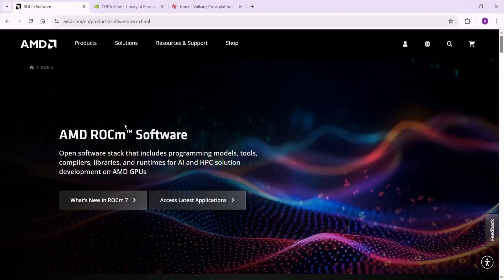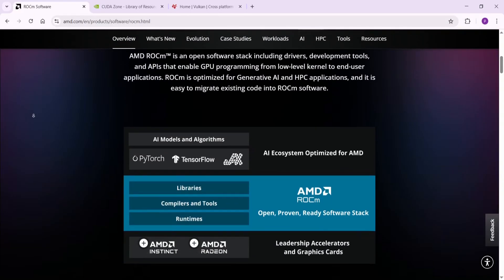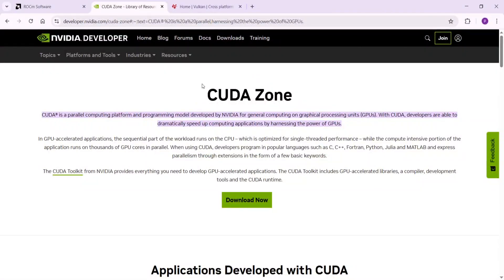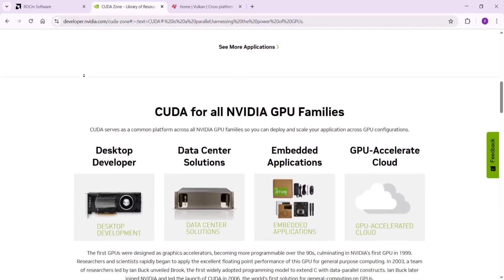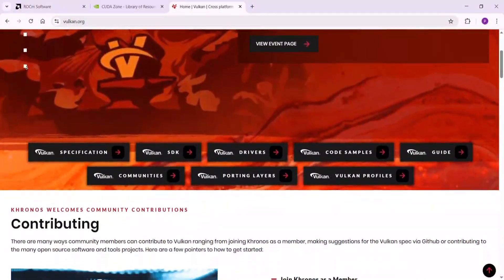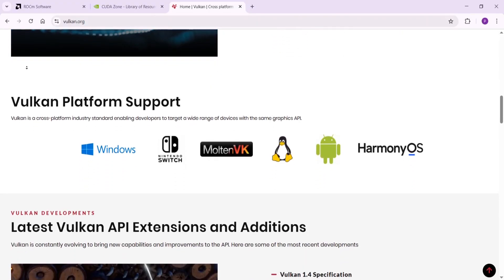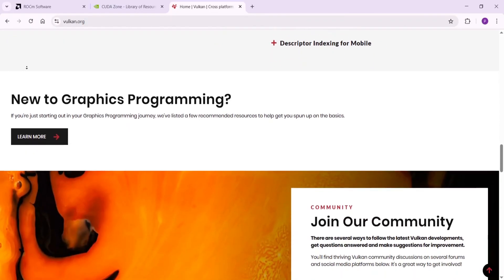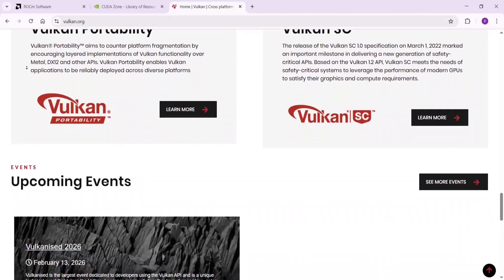rocm vs cuda vs vulkan best GPU computing comparison!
Which GPU computing platform dominates in 2025? In this video, we compare ROCm, CUDA, and Vulkan to see which one offers the best performance, flexibility, and developer support for high-performance workloads.

ROCm vs CUDA vs Vulkan: what sets them apart

Performance in AI, HPC, and real-time graphics

Cross-vendor vs vendor-locked platforms

Tooling, ecosystem, and hardware compatibility

Best pick for devs in 2025 and beyond